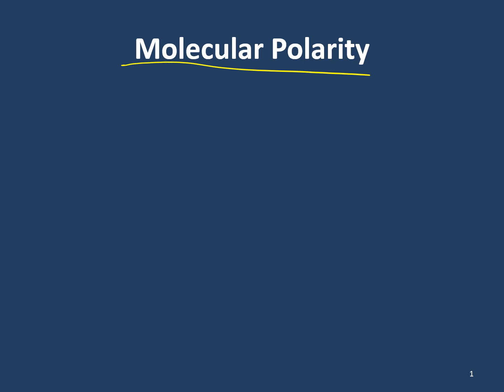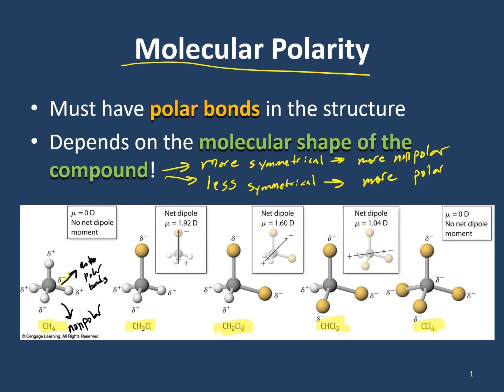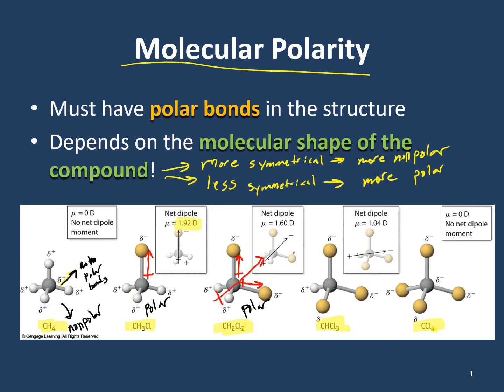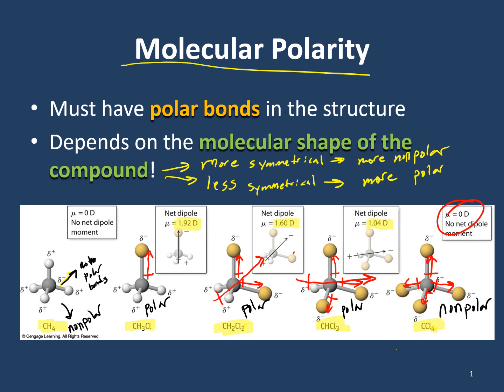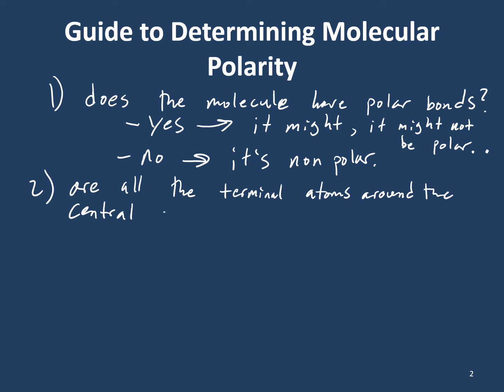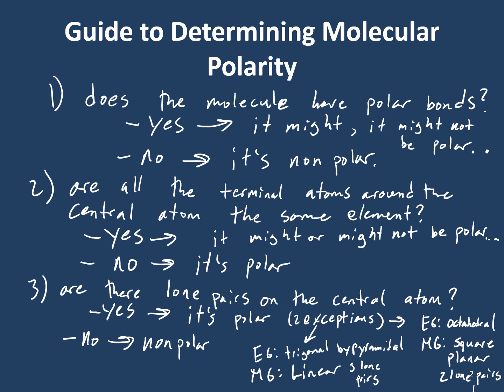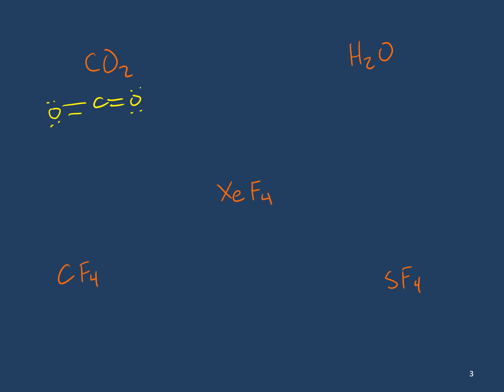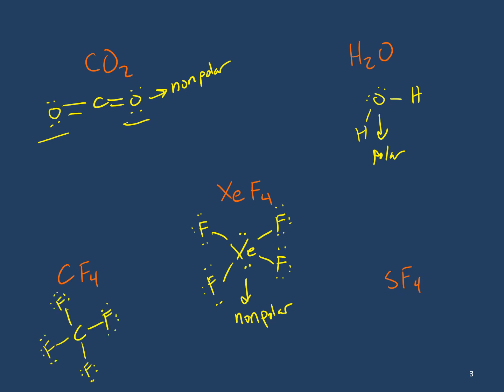Chapter 11 Video 5